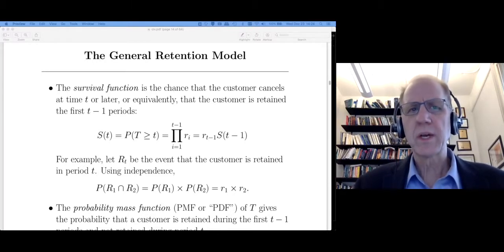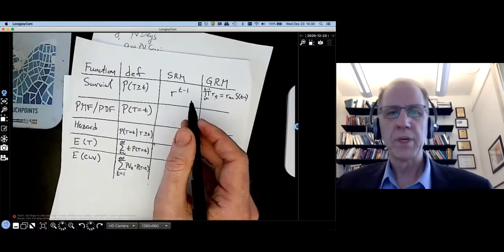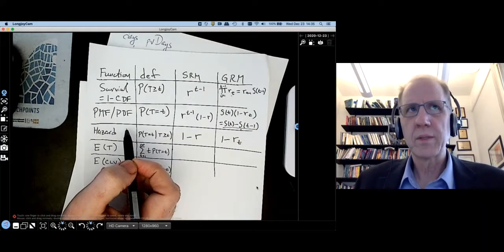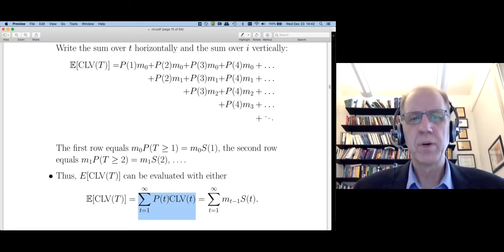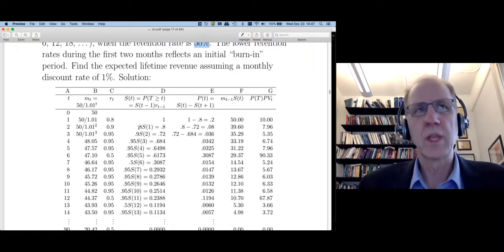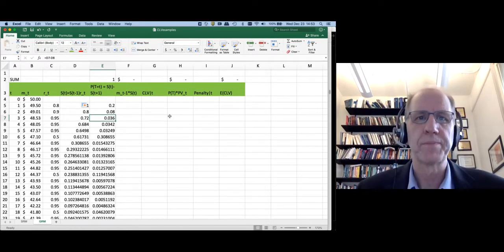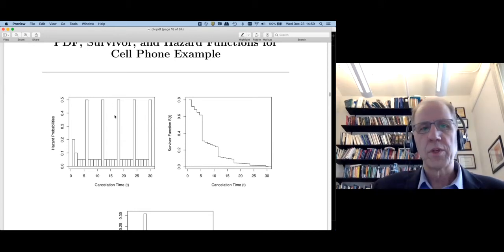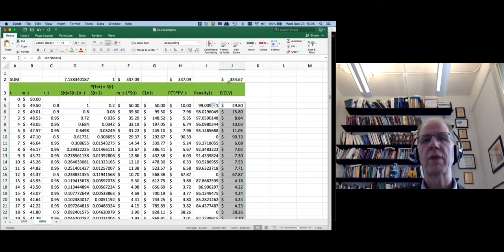3. General retention model (GRM) for lifetime value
This defines the general retention model (GRM) for customer lifetime value (CLV). I show how to compute CLV using Excel if the retention probabilities are provided.